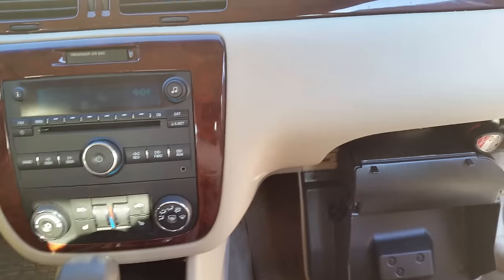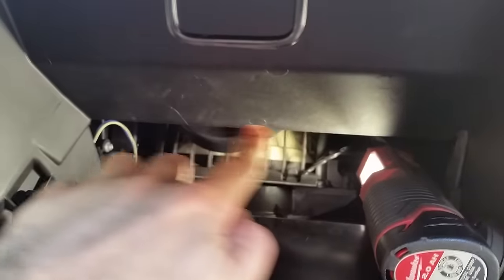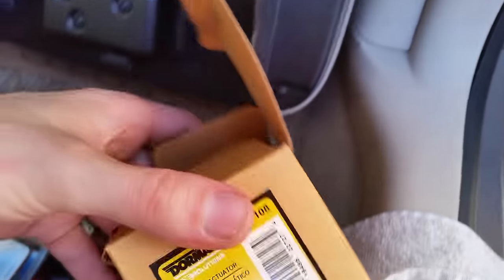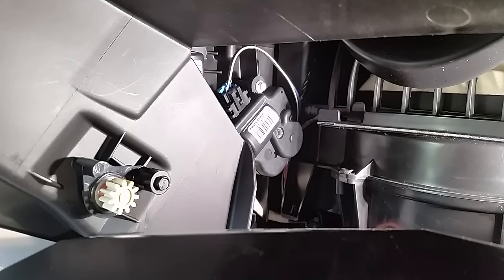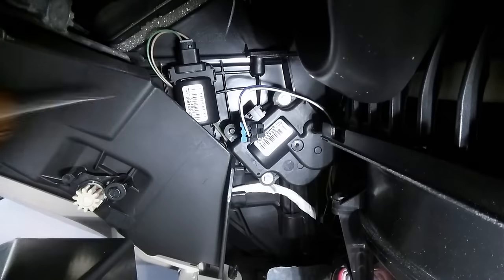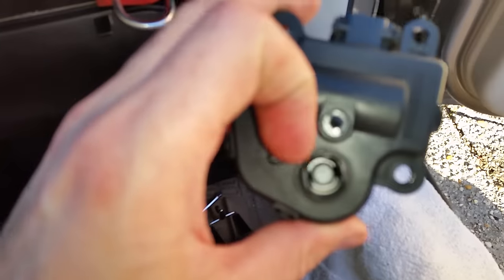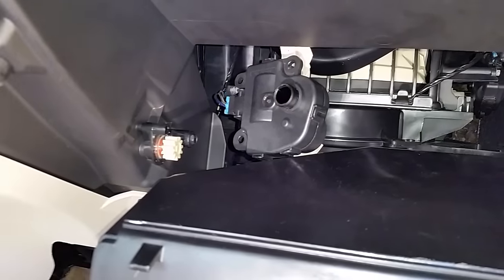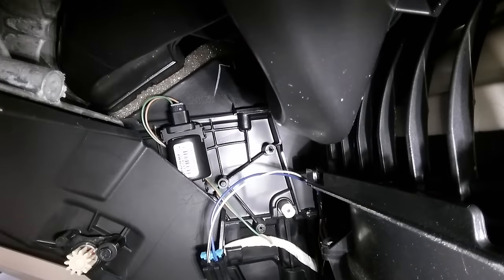How To Replace A Chevy Heat Door Actuator - Impala 2006-2013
How to change a heat door actuator .

Blend door actuator No heat ac. Clicking ticking noise behind dash glove box chevrolet Impala Monte Carlo malibu trailblazer cobalt ss caprice. How To Recalibrate A Actuator . How To Test Check A Heat Blend Door Actuator . Reemplazo de la correa engranajes . Buick Ford Pontiac Grand Am Grand Prix S10 Glove Box Ticking Clicking Noise AC Dash Driver Side Passenger Side .. Corvette Truck Dodge Ram HVAC Lexus Toyota Saturn Mercury Escape Mustang Camaro